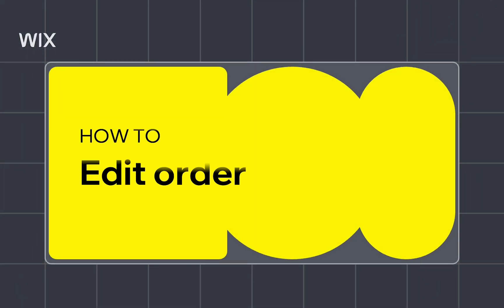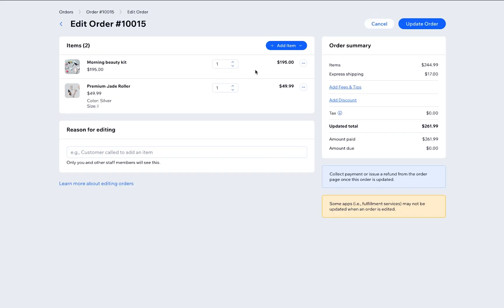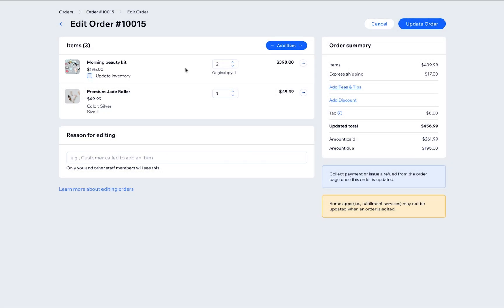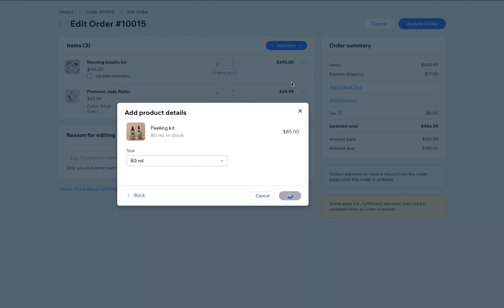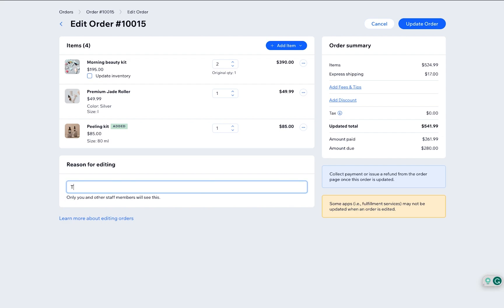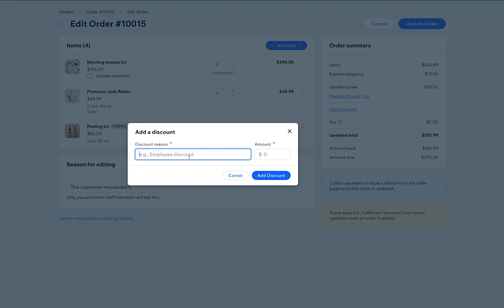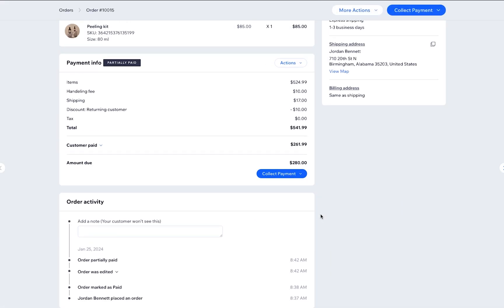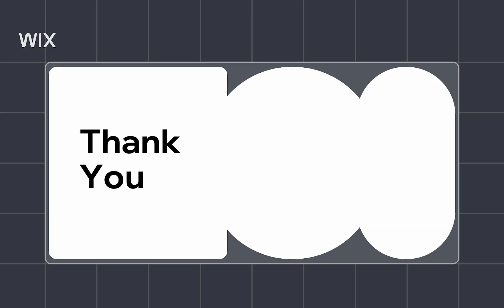Step by Step: Edit Existing Orders from Your Wix Dashboard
When you're running a business, there's nothing more important than giving customers the perfect experience they're expecting. Editing an order can allow you to make changes to any existing order that a customer has made, add or remove items, change the price and then charge the difference or issue a refund. In this video, you'll learn how to quickly make those changes whenever your business needs it.

Watch the video and learn how to:
• Start editing the order
• Add or remove store products and bookings services
• Change the quantity & edit prices of existing items
• Charge custom amounts for items that don't exist in your Wix catalog
• Add fees, tips and discounts
• Document the reason for editing the order
• Notify customers about changes in their orders
• Issue a refund or charge customers for the new order price